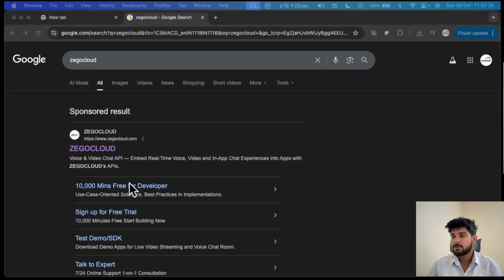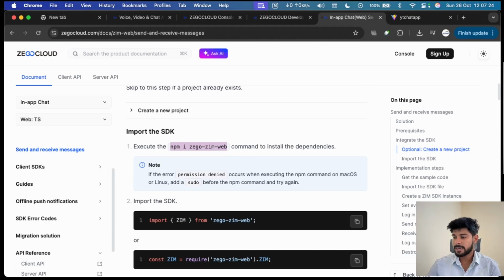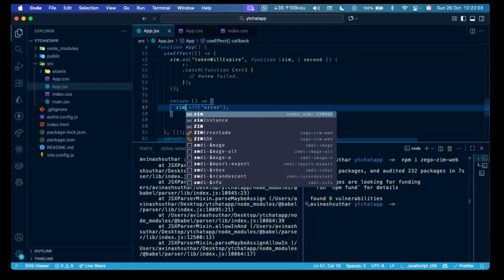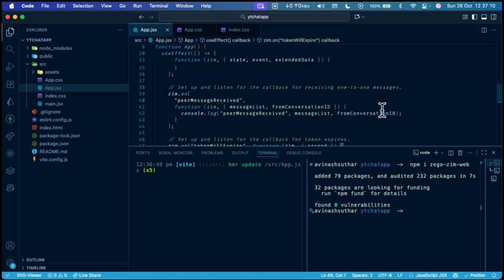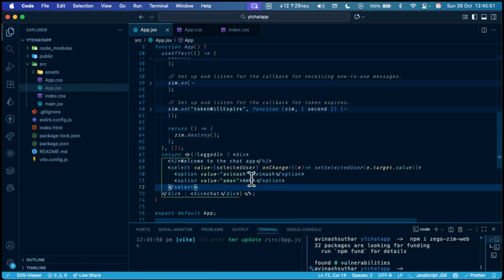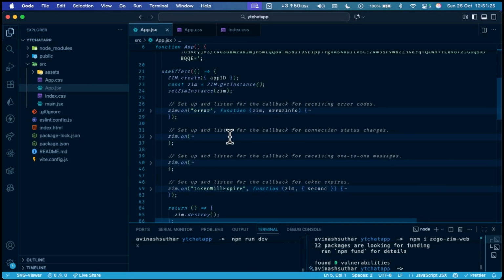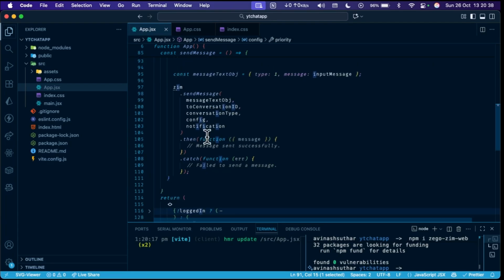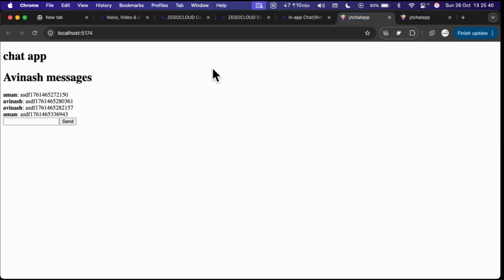⚡ Create Your Own Chat in React App Using ZEGOCLOUD Chat SDK (Step-by-Step Guide)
ZEGOCLOUD chat SDK allows you to easily build your chat apps within minutes.

🔥 Learn how to build a real-time chat application from scratch using ZEGOCLOUD Chat SDK
ZEGOCLOUD is a global communication service provider offering developer-friendly SDKs and APIs for chat, video calls, live streaming, and more.

In this video, I’ll show you:
✅ How to register on ZEGOCLOUD and get 10,000 free minutes
✅ How to get your App ID and App Sign (without revealing them in public)
✅ How to integrate the Chat SDK into a new project step-by-step
✅ How to send and receive real-time messages easily
✅ Final demo of the working chat app

ZEGOCLOUD Chat SDK allows you to easily build chat apps within minutes — no complex setup required.

💡 Topics Covered:

Chat SDK integration

Real-time messaging setup

ZEGOCLOUD dashboard overview

Using App ID & App Sign safely

Building in-app chat features

🔖 Timestamps:
00:00 - Introduction
00:45 - Creating Project on ZEGOCLOUD
02:35 - Exploring Documentation
03:20 - Project setup and installation
05:55 - Setting up Zim Instance and states
15:05 - Creating Login functionality
21:46 - Sending - Receiving and Showing Messages
28:08 - Final Demo
29:08 - Outro